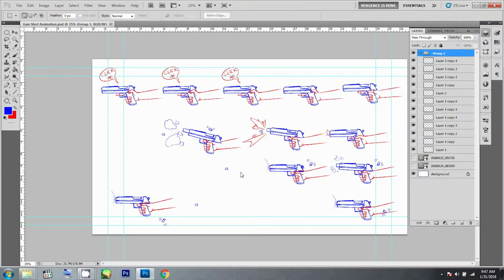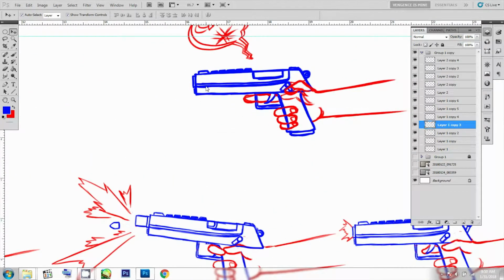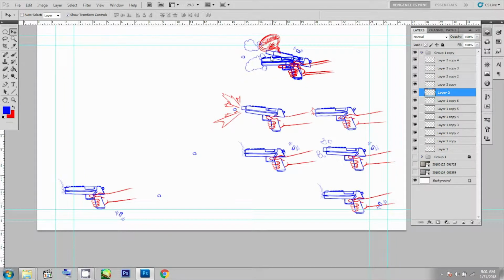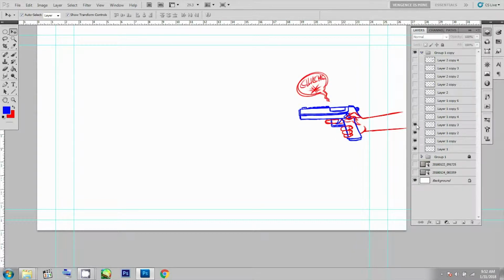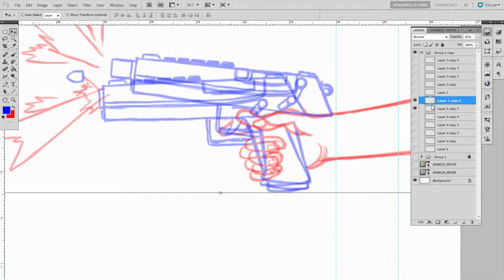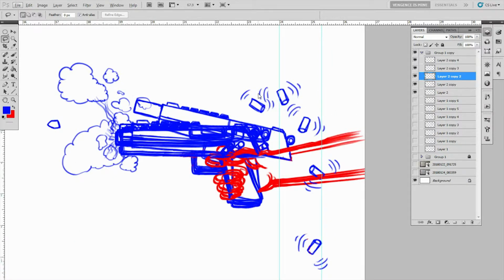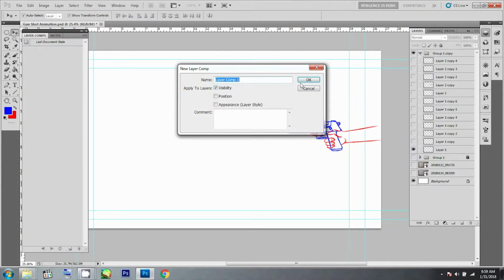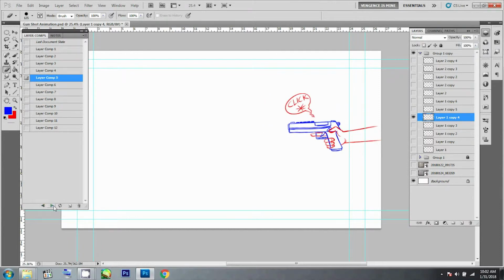Animating a Gun In Photoshop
This is an old video i made last year and the students followed with and developed their own animation sequence of Gun Firing ammo to test and see and figure our how to create